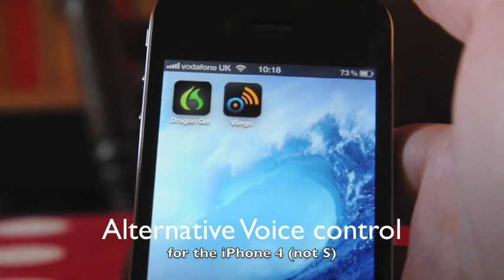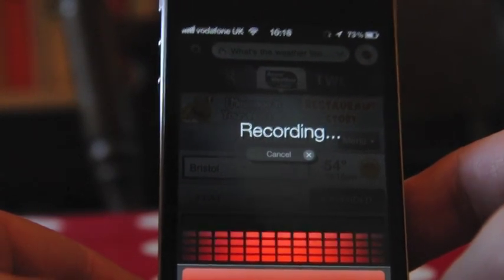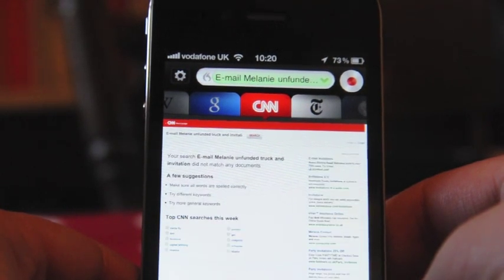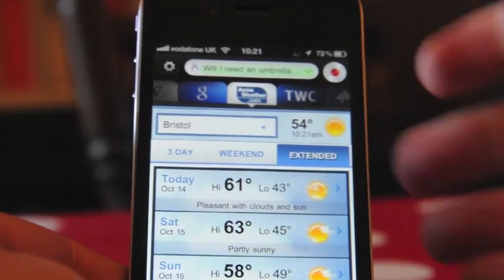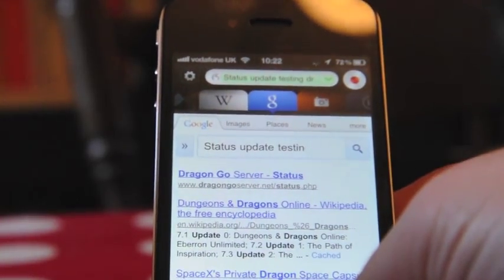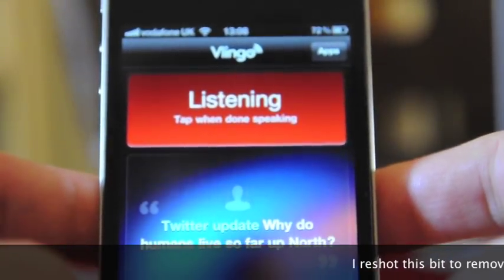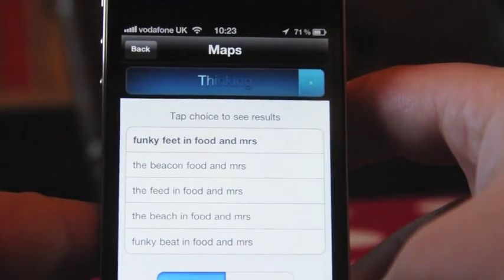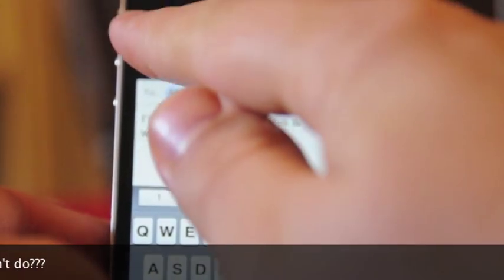iPhone 4 alternative voice control options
If you don't have the new iPhone 4S, but want voice control, one or both  of these apps could be what you are after